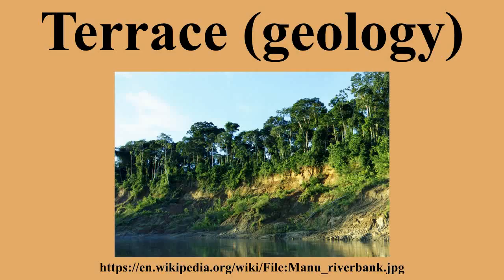Terrace (geology)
Ad-free videos.

In geology, a terrace is a step-like landform.A terrace consists of a flat or gently sloping geomorphic surface, called a tread, that is typically bounded one side by a steeper ascending slope, which is called a "riser" or "scarp." The tread and the steeper descending slope together constitute the terrace.Terraces can also consist of a tread bounded on all sides by a descending riser or scarp.A narrow terrace is often called a bench.

---Image-Copyright-and-Permission---
About the author(s): As578
Author(s): As578
---Image-Copyright-and-Permission---